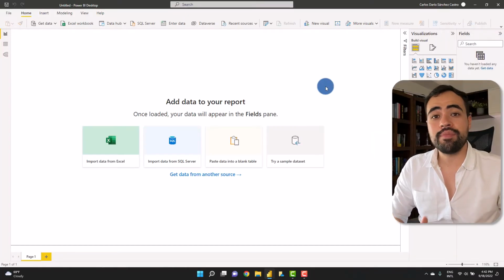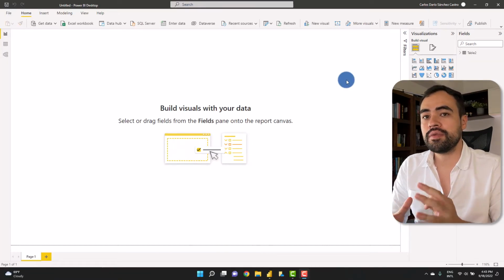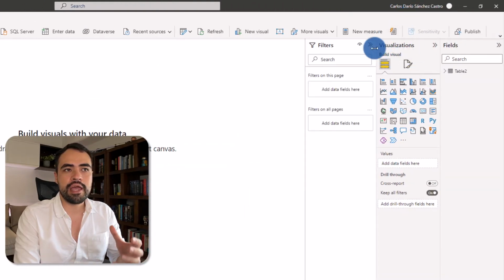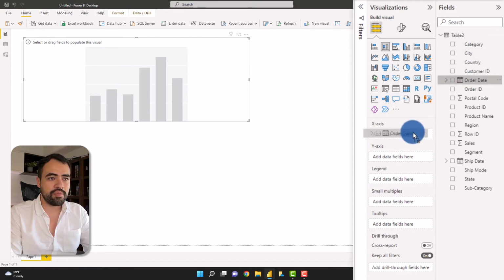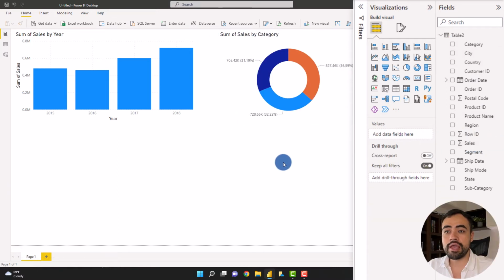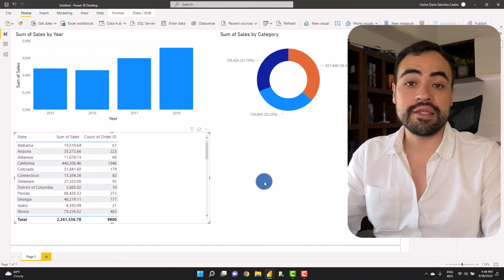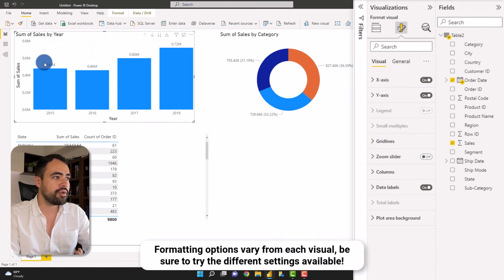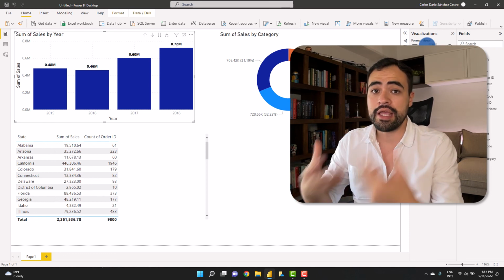How to create charts (visuals) in Power BI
Hi! In this quick video I’ll show you how to create and personalize charts in Power BI. This is an incredible software to learn if you want to take your next steps as an analyst or into data science.

Timecodes:

0:00 - Intro
0:28 - Import Data
1:15 - Power BI Layout
2:10 - Create a Column Chart
3:20 - Create a Donut Chart
3:41 - Create a Table
4:39 - Format your visuals
6:12 - Outro